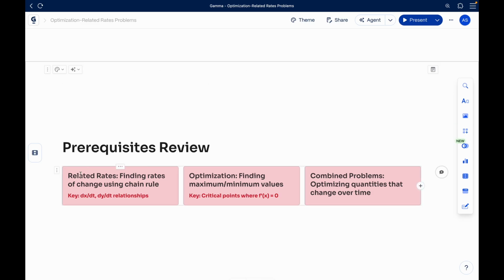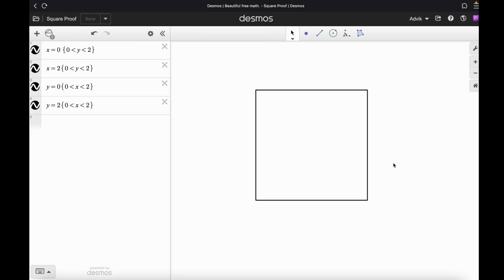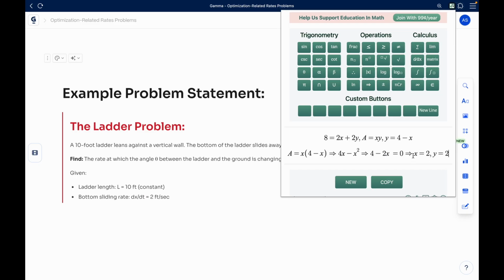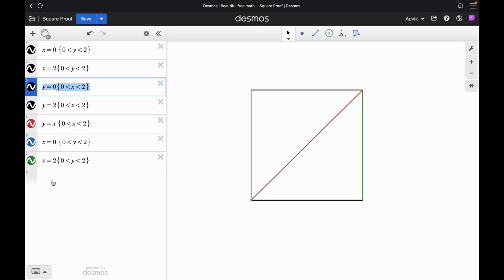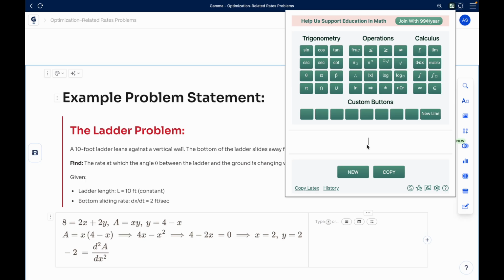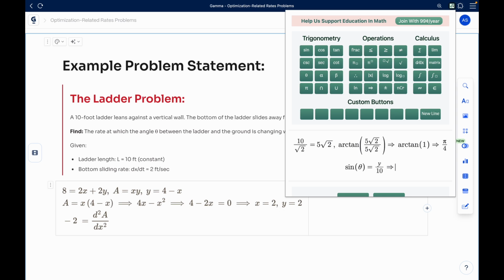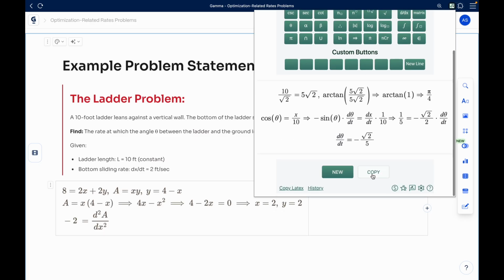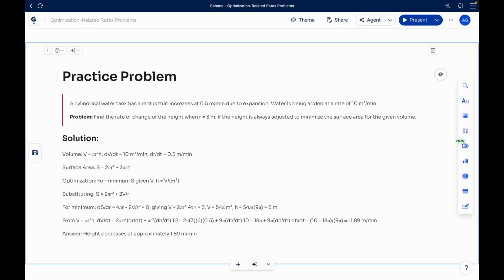Calculus: Optimization-Related Rates Problems(Combining Optimization and Related Rates)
This video will cover how to solve optimization-related rates problems, which combine both of our pillars of derivative applications. Thanks once again!